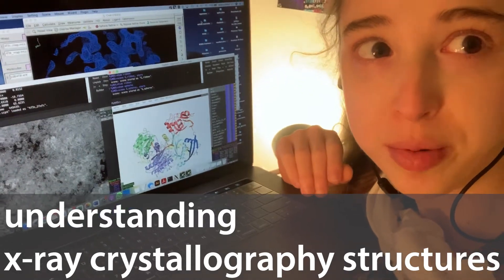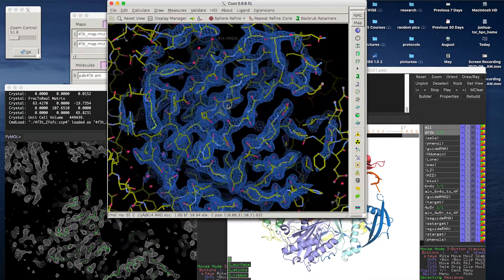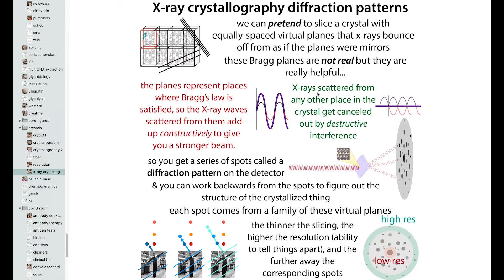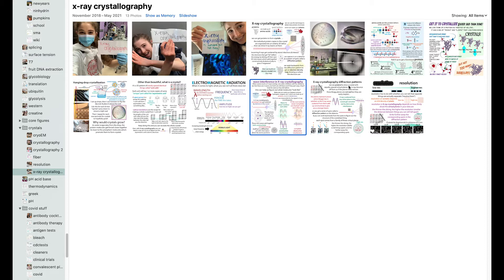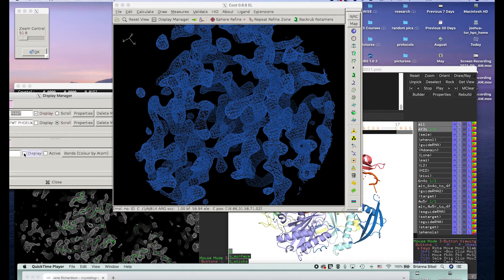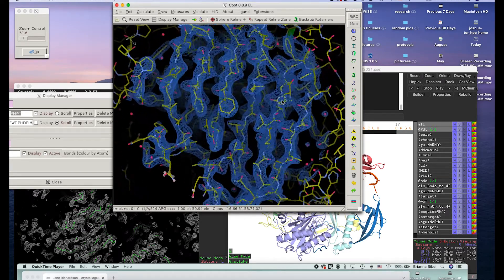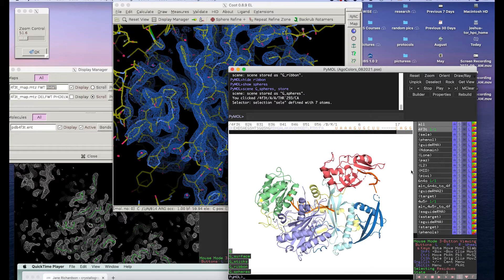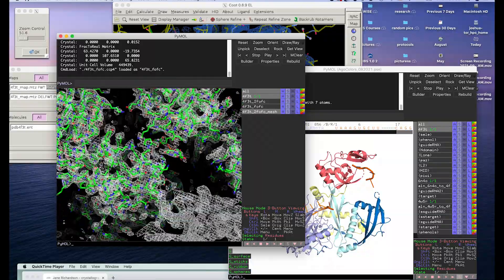Understanding x-ray crystallography structures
X-ray crystallography is a technique where we look at protein (or other molecules') atomic structures (where the different individual carbons, nitrogens, oxygens, etc. are) by beaming x-rays at crystals of those molecules. The x-rays gets scattered from the atoms' electrons and the scattered rays interact, combining together in certain situations to give strong waves. We can then capture those "diffracted" x-rays on a detector and work backwards from the pattern of spots (diffraction pattern) to find the positions of the electrons that caused the scattering. And then we can build an atomic model into that electron density map. And then do a lot of iterative refinement trying to get the model and map to fit. In this video, I go over the basics of x-ray crystallography models & maps, and what you're actually admiring when you "get lost" in a good structure in a PyMol or Coot... Some theory and practical info towards the end on how you can play around for yourself.

and, more importantly, there’s a lot of great resources at RCSB PDB 101

If you’re interested in learning more about how to evaluate the quality of published structures for yourself, I highly recommend the free article, “Protein crystallography for non‐crystallographers, or how to get the best (but not more) from published macromolecular structures” by Alexander Wlodawer, Wladek Minor, Zbigniew Dauter, and Mariusz Jaskolski. It is literally one of my all-time favorites. They do a really great job explaining what the various terms mean, what to look out for, etc.

And if you want to get hard-core into the nitty gritty of protein crystallography, Dr. Andrea Thorn has a great YouTube series of videos, “Basics of Macromolecular Crystallography”

I also have some more posts & YouTube videos on various aspects of what “doing crystallography” looks like